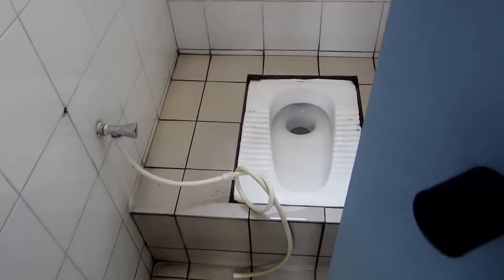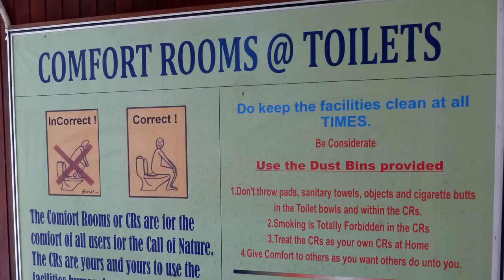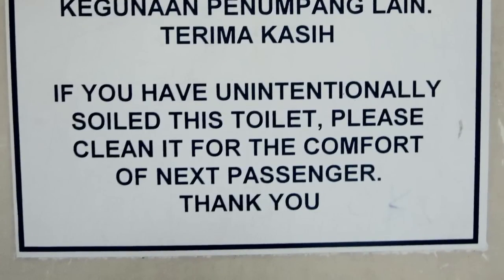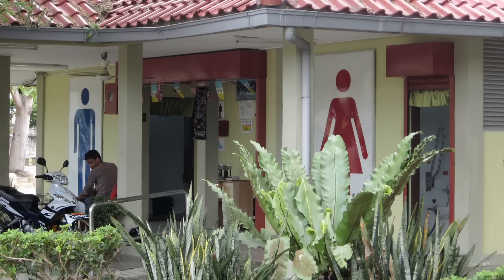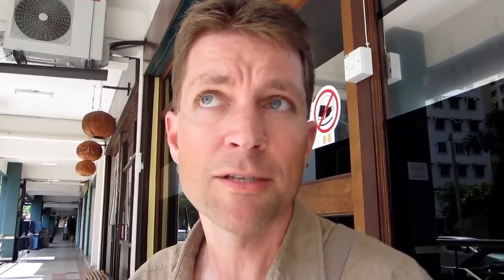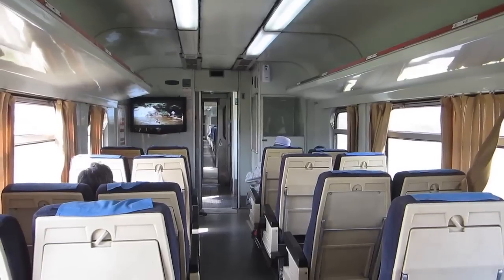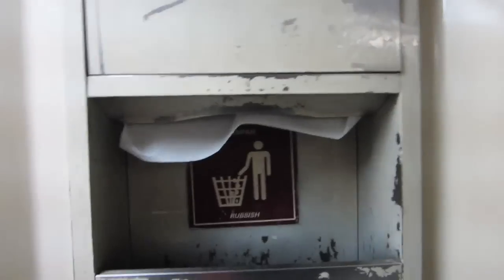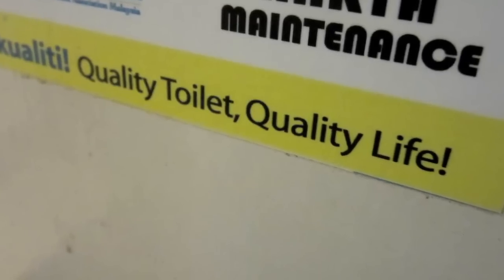Toilets: Malaysia Edition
Toilet tales in Malaysia, from hospitals to the train. Thank goodness for all the signs explaining how to use the darn things.